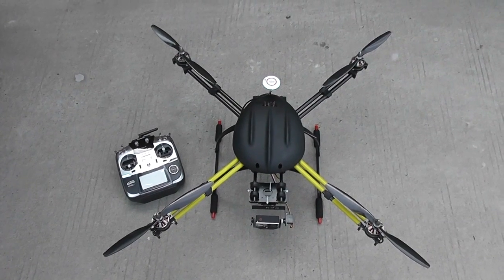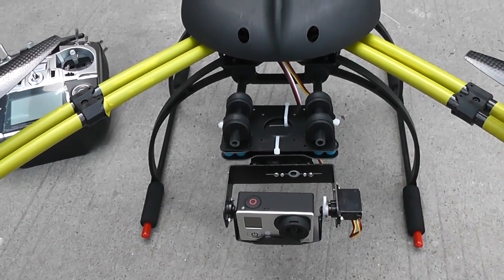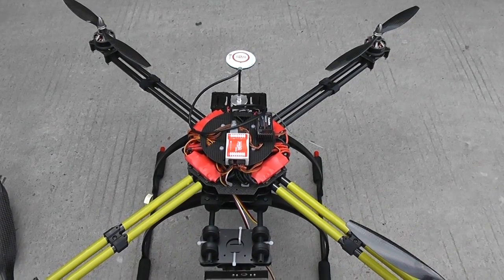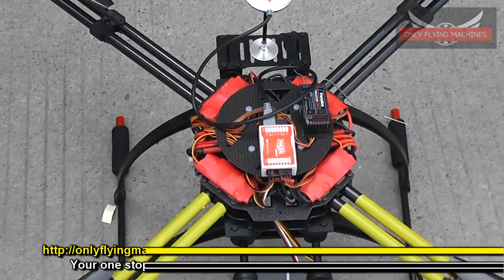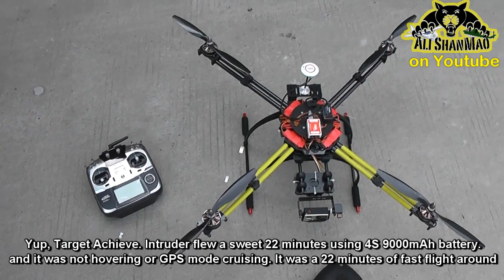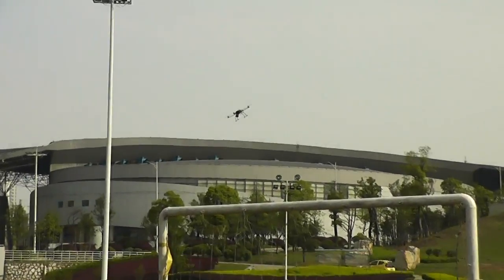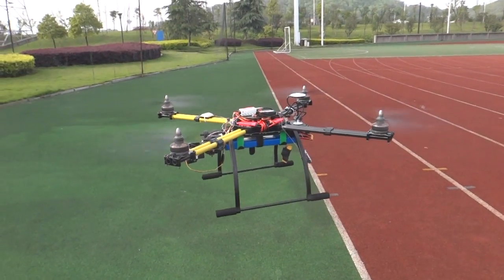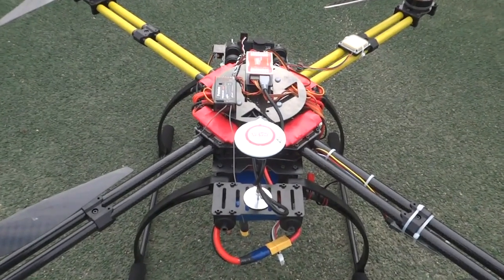The Intruder Q7 Aerial surveillance drone revealed